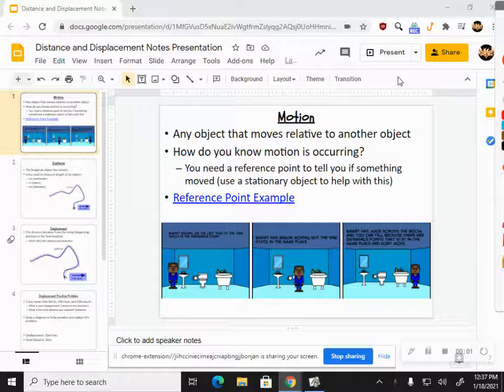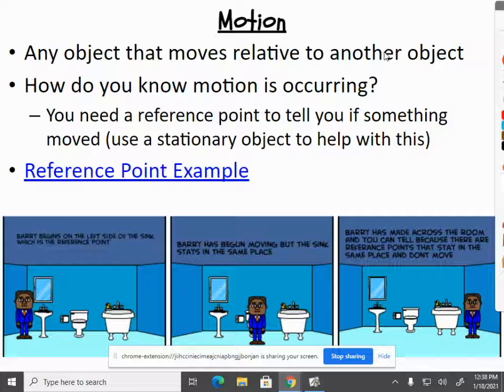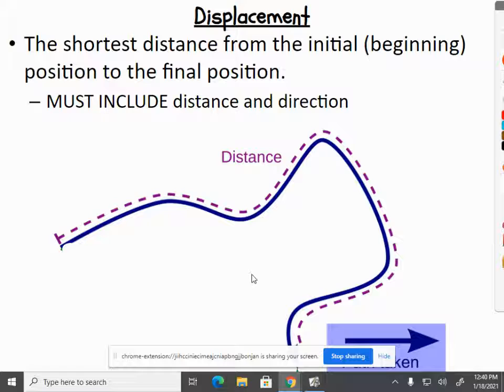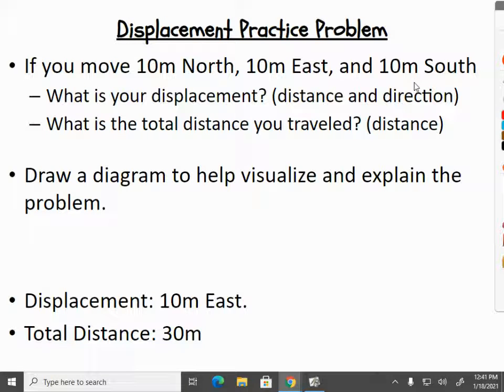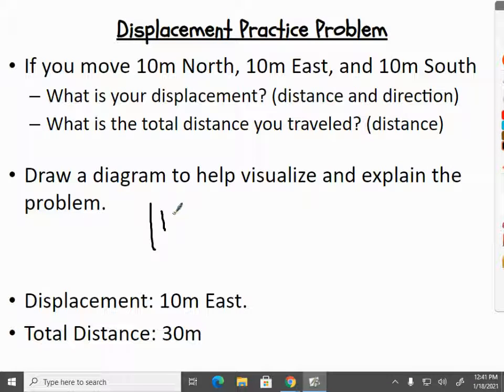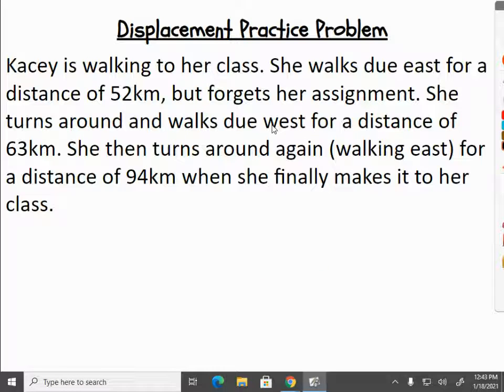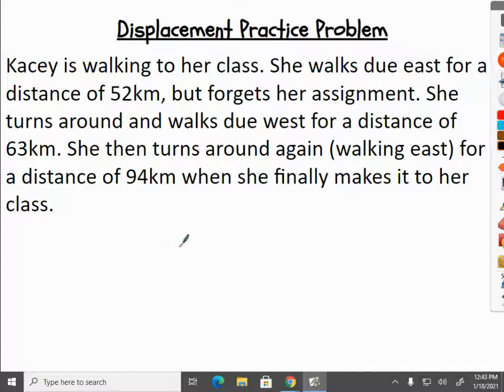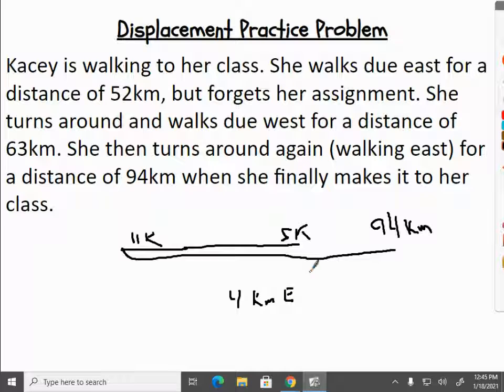Distance and Displacement Lecture